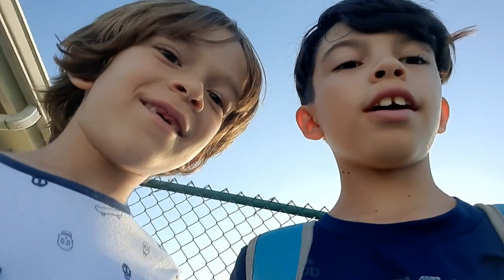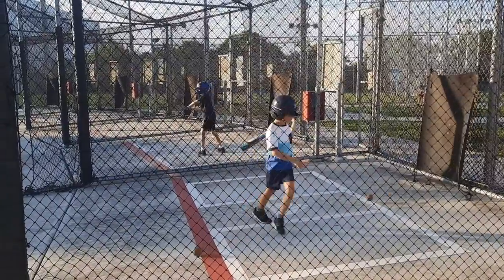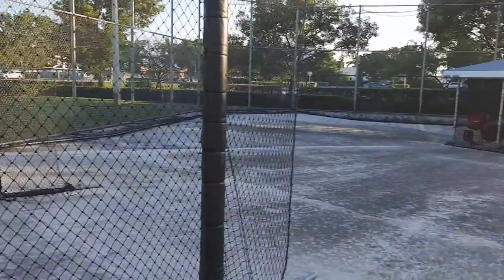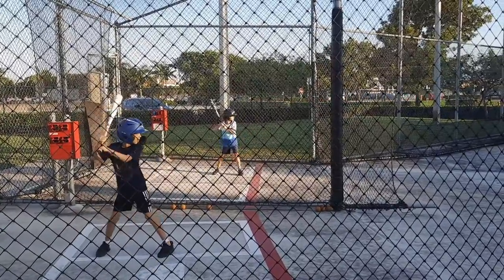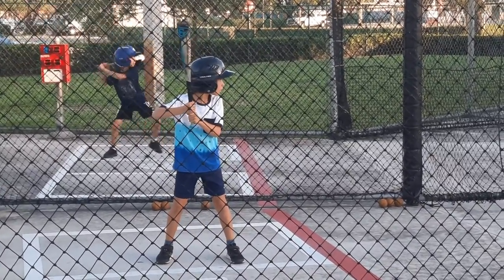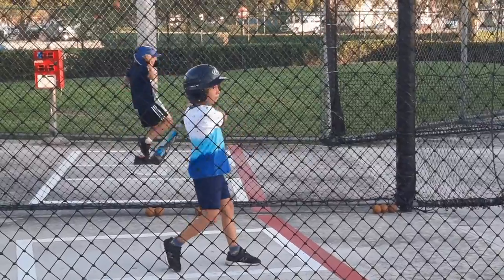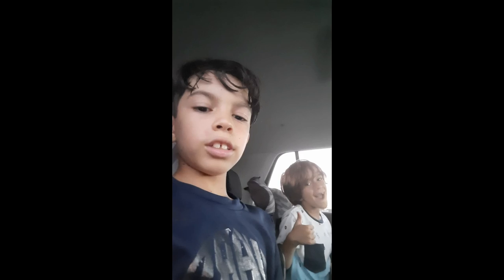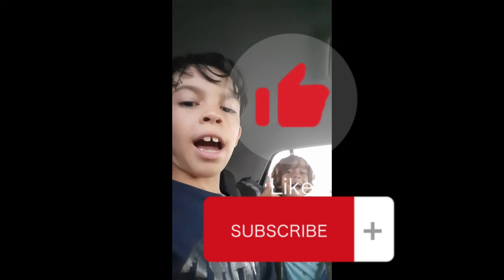KG sport bros at the batting cage practicing